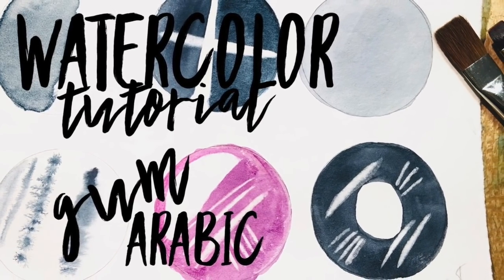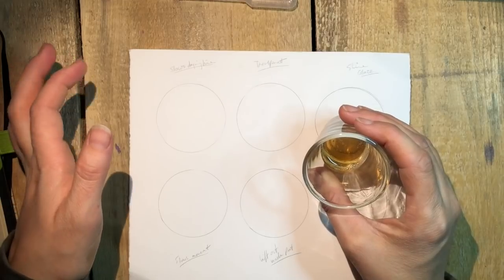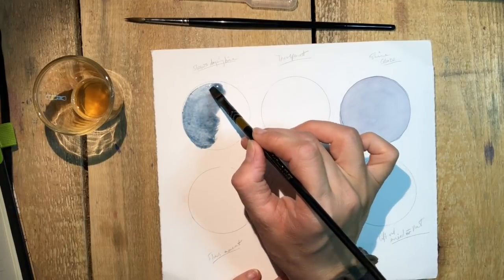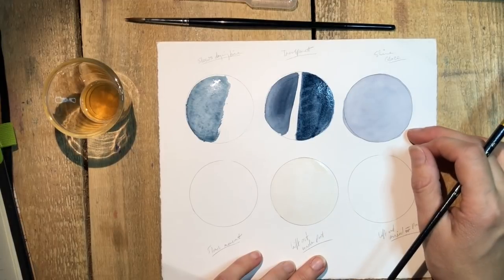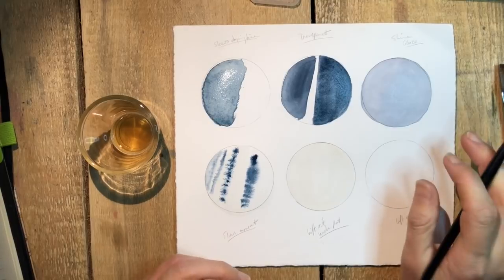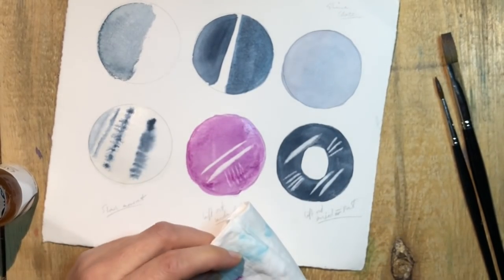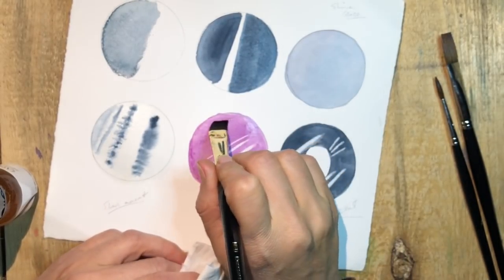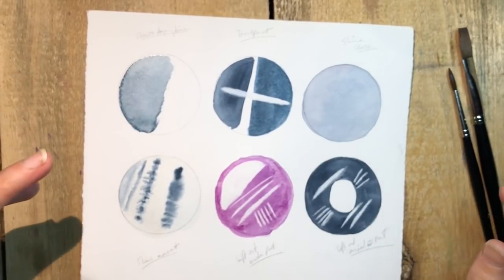Watercolor Technique: Gum Arabic ~ WATERCOLOUR by Scarlett Damen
Today we're talking about gum Arabic. What it is and how you can use it in your watercolor paintings.

Welcome to WATERCOLOR by Scarlett Damen. Looking for more join us at Art School Where you'll find exclusive class assignments, in-depth lessons and homework as well as reference photos, material lists, works in progress, vlog and blog posts and more.